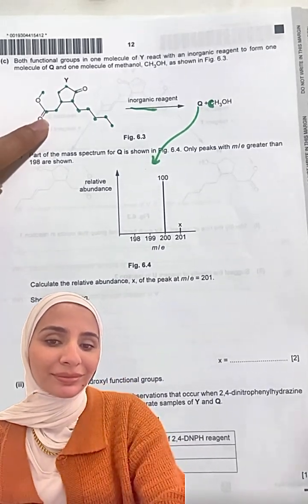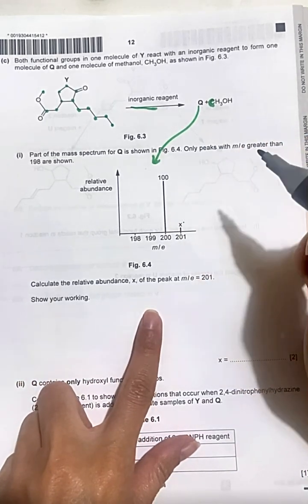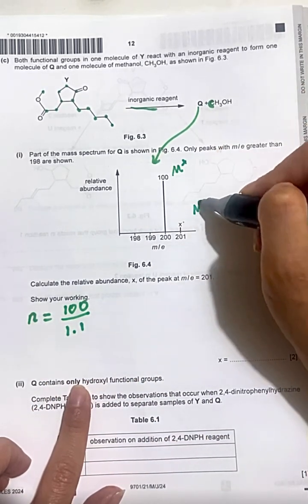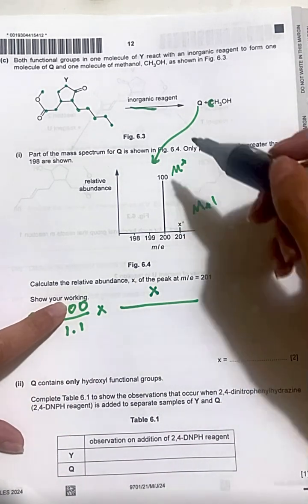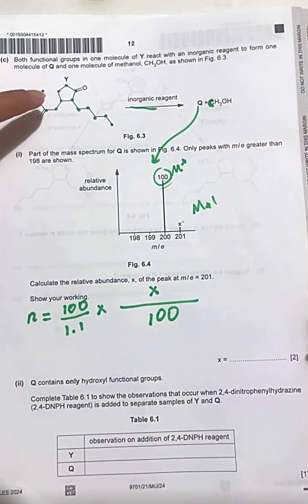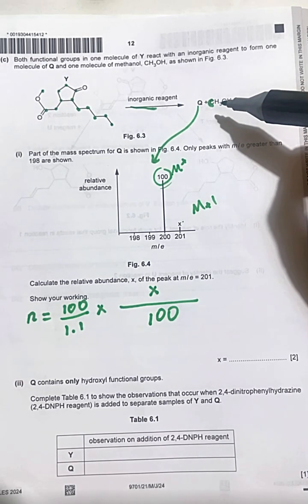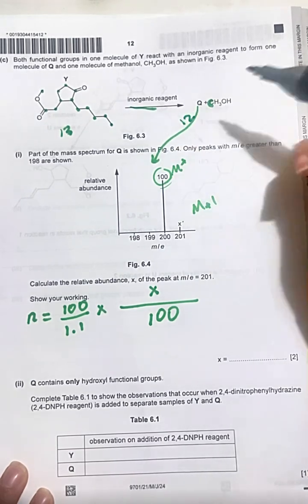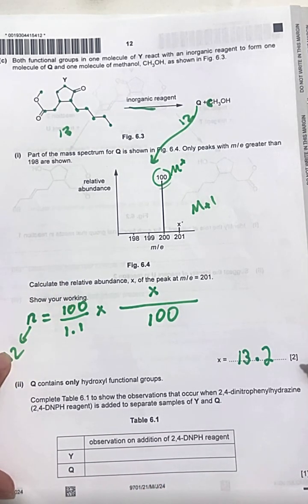Mass Spectrum | M⁺ and M⁺1 Explained in 2 Minutes | A-Level Cambridge Chemistry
In just 2 minutes, I explain the difference between M⁺ (molecular ion peak) and M⁺1 in mass spectrometry — a key concept in Cambridge A-Level Chemistry.

This is the quickest and easiest way to understand:

 • How to identify the molecular ion and estimate molecular mass and number of carbons

Perfect for revision or last-minute exam prep!